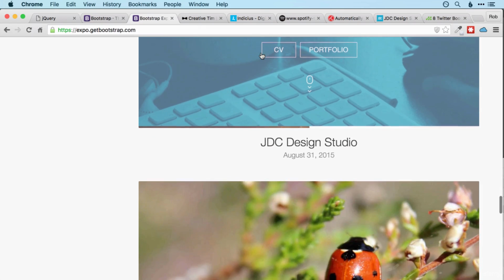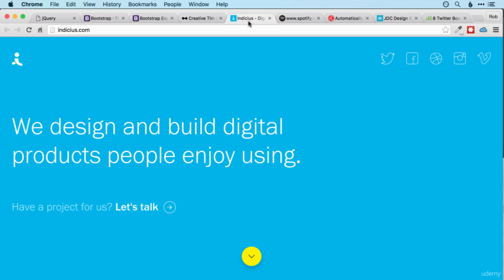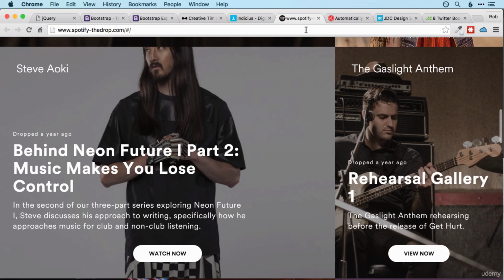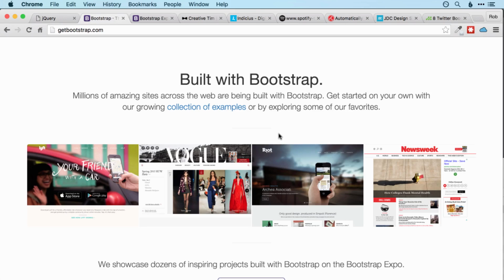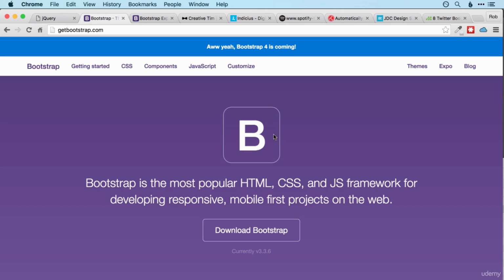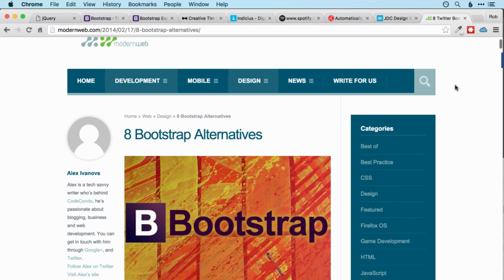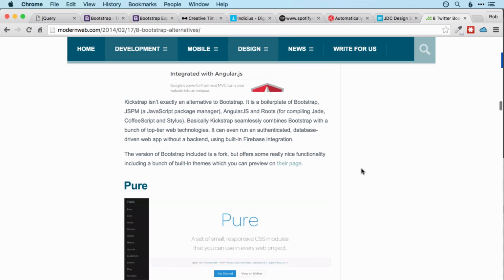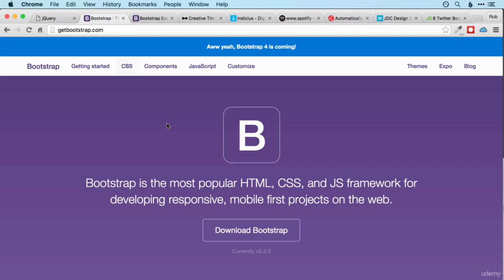Bootstrap 2 What Is Bootstrap